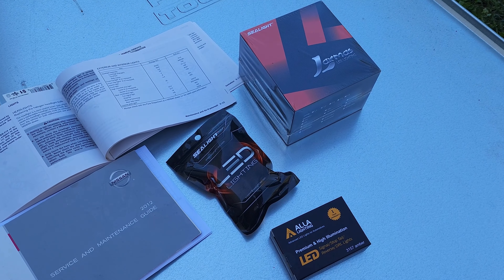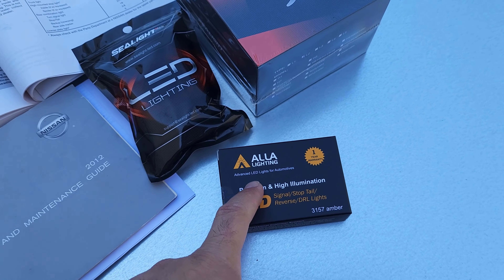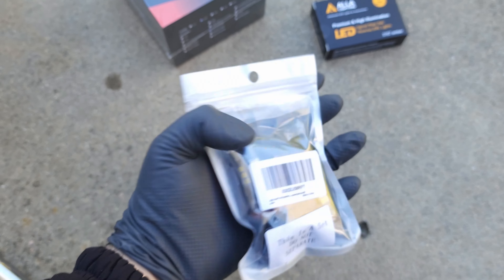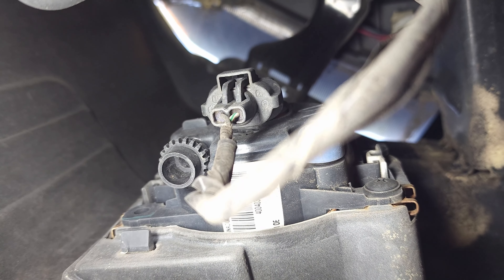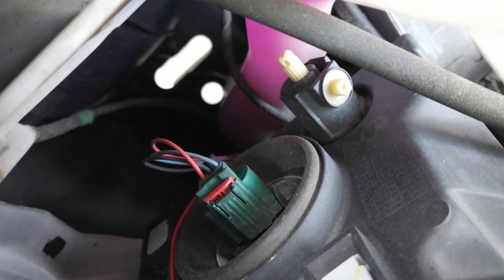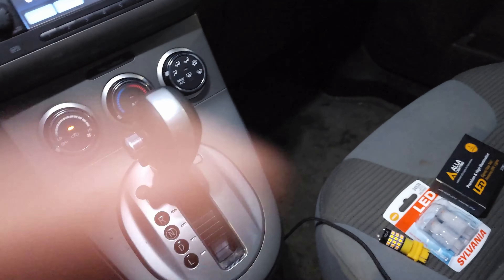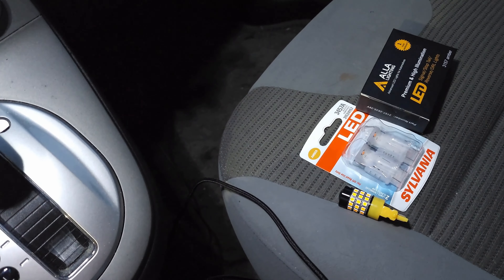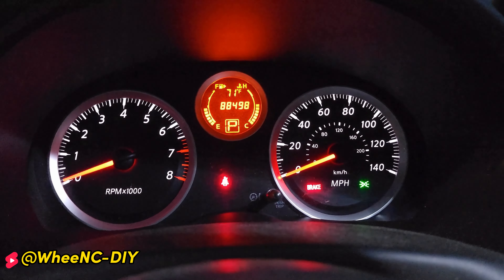2012 Sentra LED Headlamp and Fog Light Bulb Replacement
Here I replace the headlamp and fog light bulbs to LED ones, I also test out turn-signal bulbs then go back to original on these.

Fog Light Bulbs:

Headlamp bulbs are not longer available, but search for Sealight H13 Dual Beam bulbs and you'll find the replacement newer model.